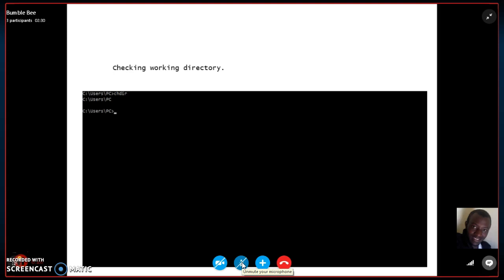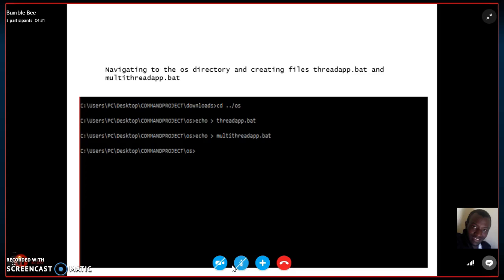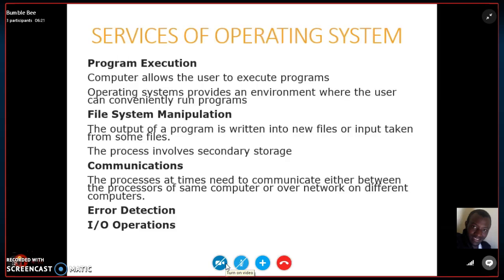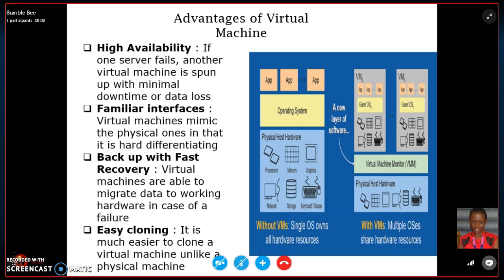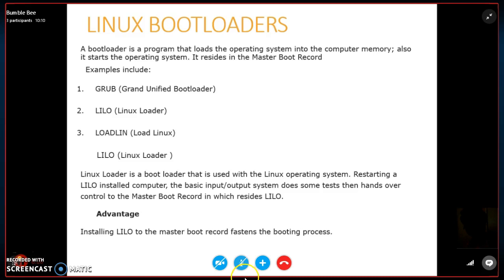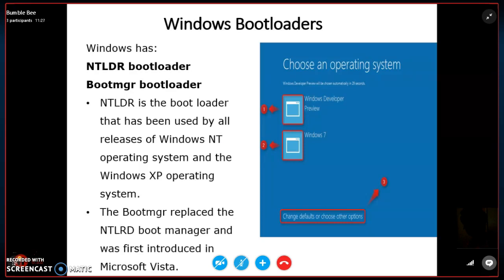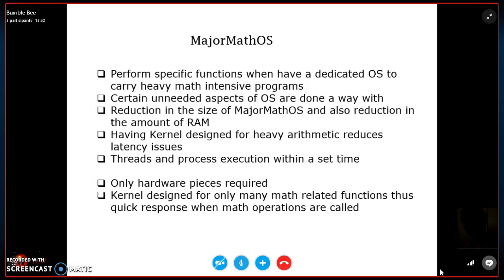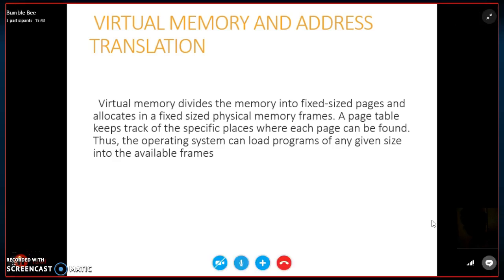Final Project Presentation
Commandline and Essay Questions